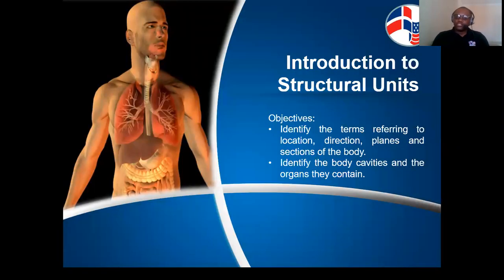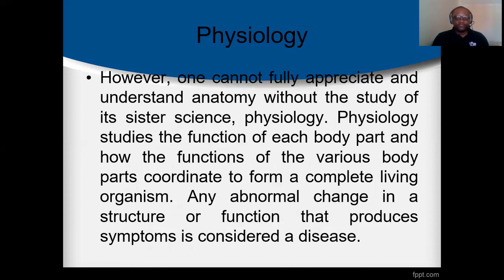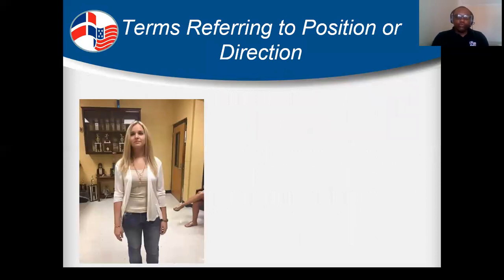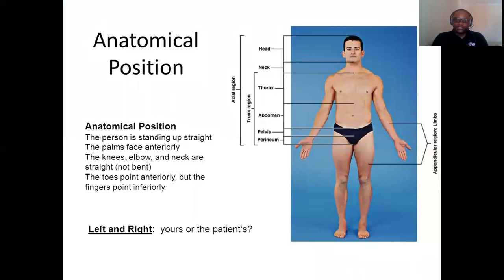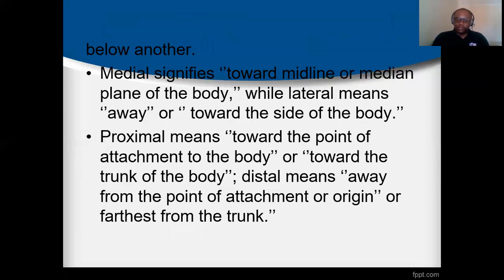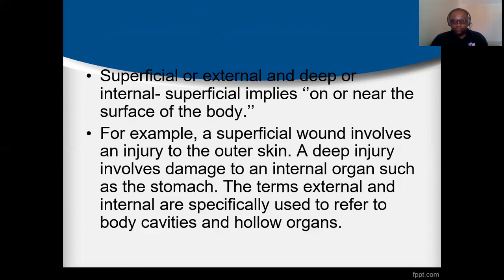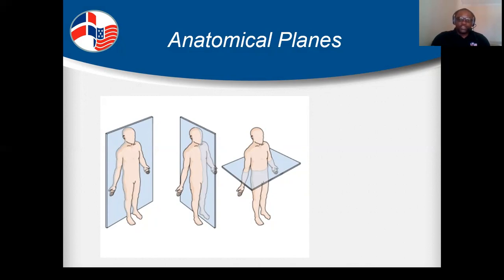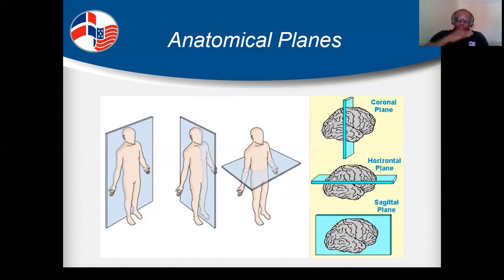Anatomical Terms referring to Location, Direction, and Position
The objective of this video is:
Identify the terms referring to location, direction, planes and sections of the body.